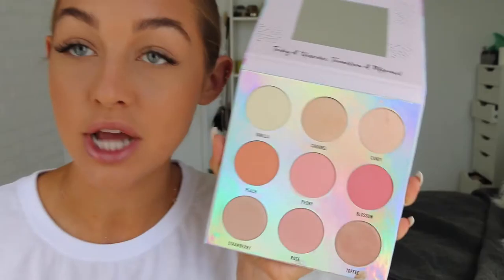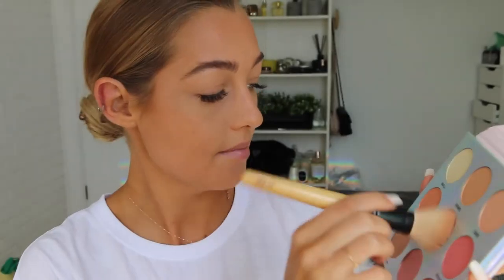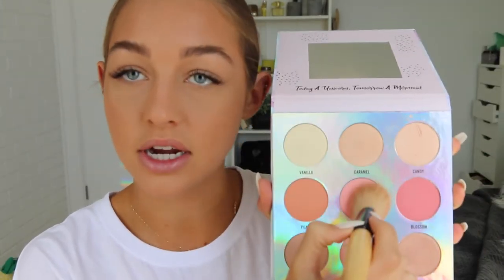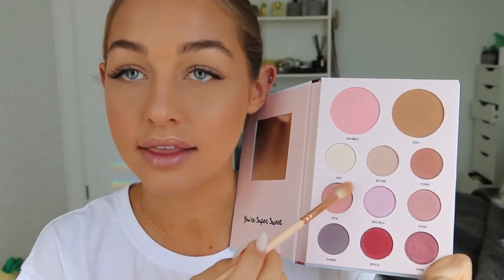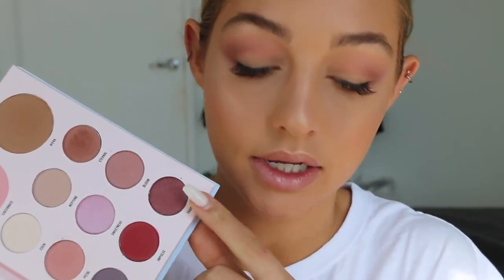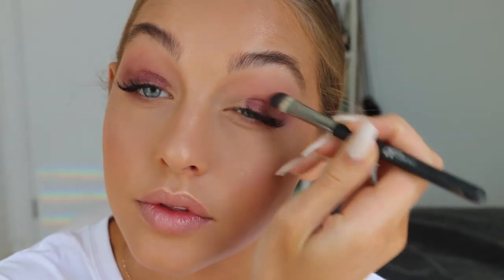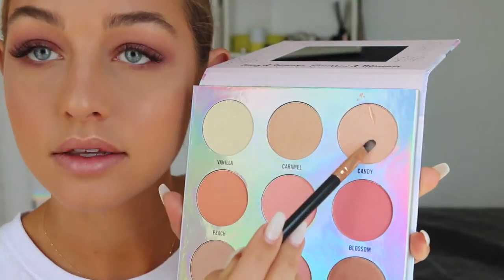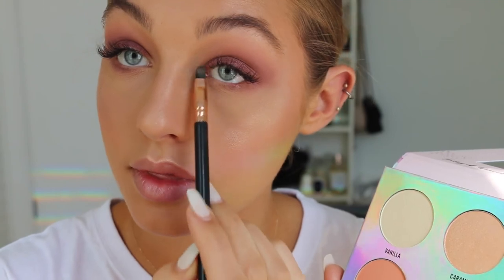SAMMY ROBINSON | BEAUTY ESSENTIALS | SPORTSGIRL BEAUTY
Ever wondered what it’s like to have a perfectly matched foundation? Beauty babe Sammy Robinson shows us how it’s done in her latest New In Spring Beauty Essentials vlog. Using our Everything’s Rosie and Complexion Perfection Palette, as well as our Foundation Drops, Sammy shares her tips on how to get a flawless spring look you can recreate using some of our fave Sportsgirl products rn.